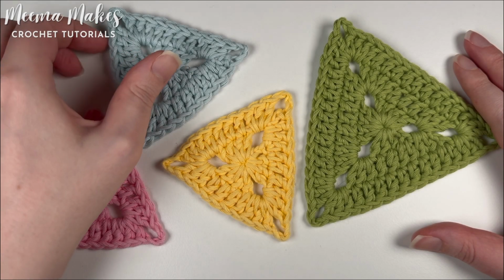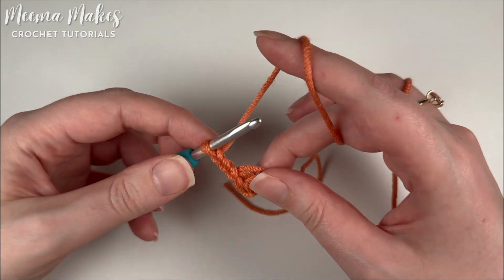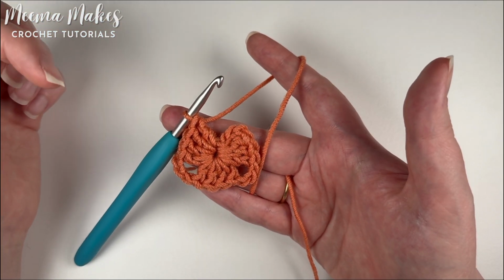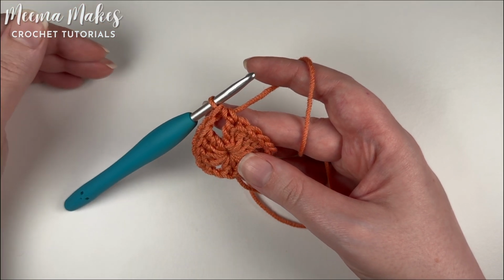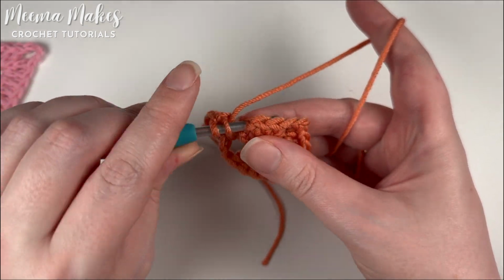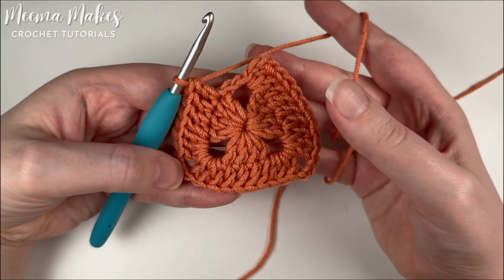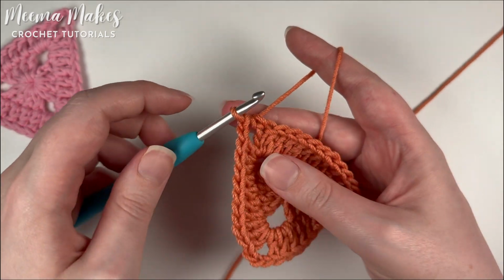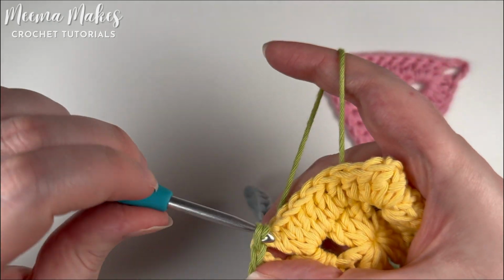LEFT HANDED Crochet Triangle Tutorial // Perfect for Bunting!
Are you a left-handed crocheter looking for an easy and fun project? In this tutorial, I'll show you how to crochet a simple triangle—perfect for making beautiful bunting! Whether you're decorating for a party, nursery, or just adding a cozy touch to your space, this beginner-friendly, left-handed tutorial will guide you step by step. Grab your yarn and hook, and let's get started!

If you want your corners to be more pointy, then you need to block them. See this tutorial

In this tutorial I am using a 4.5mm hook. The triangles in the thumbnail are made in Drops Paris yarn and I am using Debbie Bliss Baby Cashmerino for demonstration.

CHAPTERS
00:00 Getting Started
01:05 Round 1
04:25 Round 2 & Beyond
07:36 Joining into Bunting

ABOUT MEEMA MAKES
Hi I’m Em, also known online as Meema Makes. On this YouTube channel my goal is to help you improve your crochet skills one stitch at a time! You’ll find the channel rammed with crochet tutorials for beginners and beyond, as well as inspirational podcasts and vlogs about crochet, knitting, spinning, and other crafts. Meema Makes is a safe corner of the internet for crafters of all abilities, disabilities, and backgrounds.

Thanks for stopping by — your support means the world to me! 💛